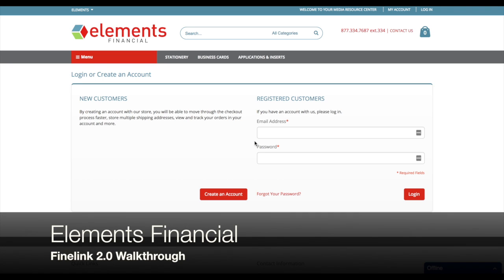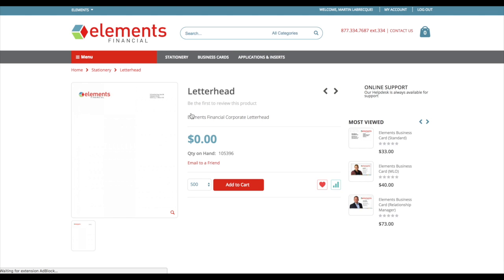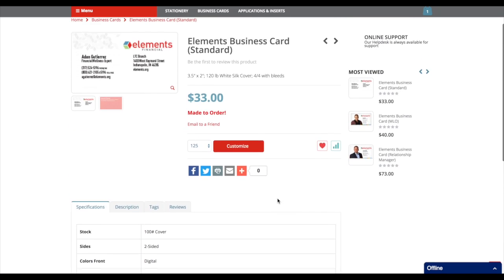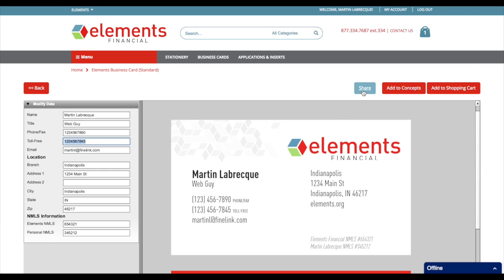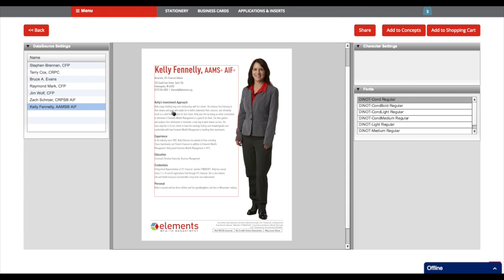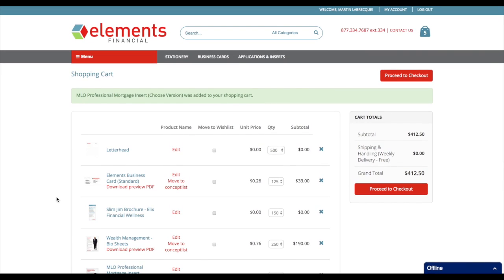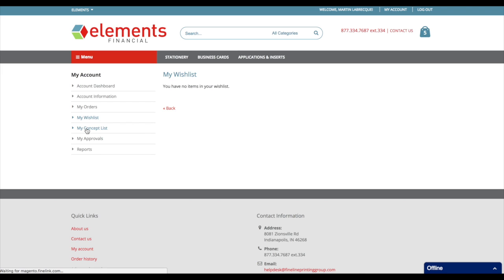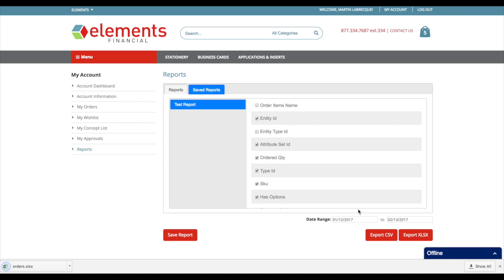Elements2_0Walkthrough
This video is about Elements2_0Walkthrough